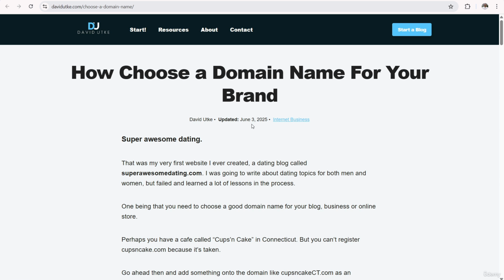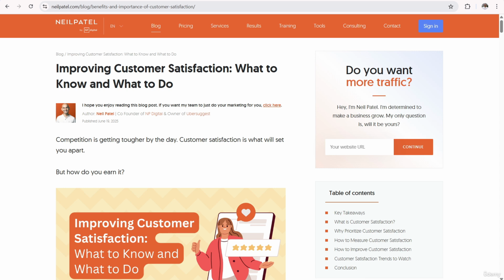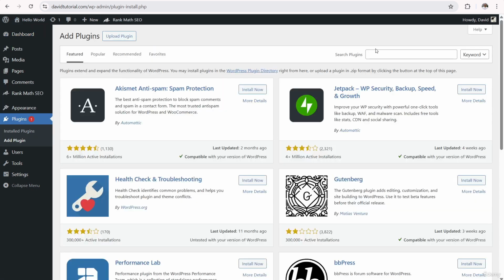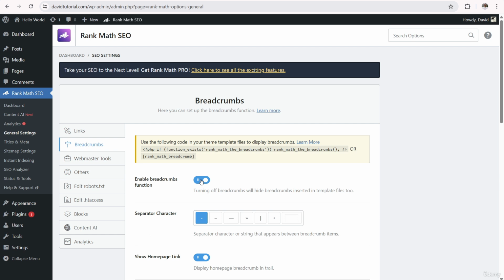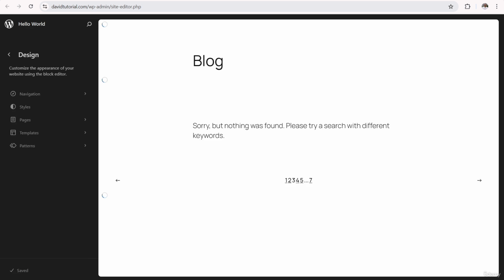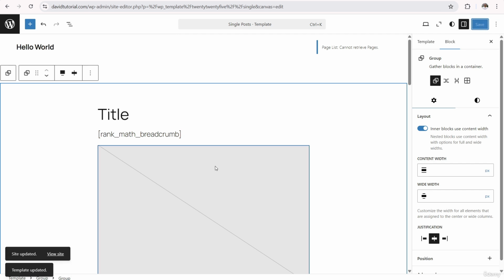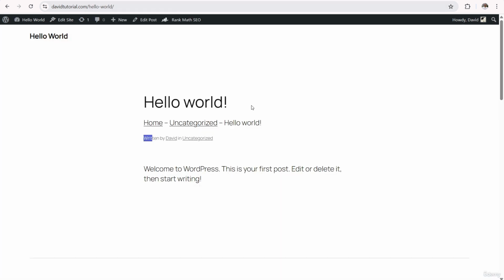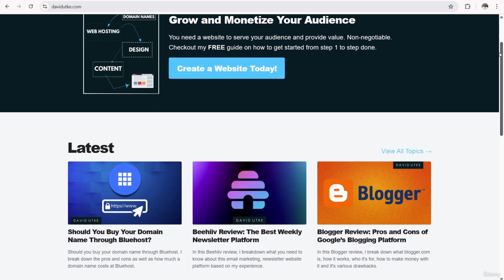AI Blogging: Breadcrumbs Explained (WordPress SEO)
Learn how to use breadcrumbs in WordPress to boost your blog's SEO and user experience! In this video, we break down what breadcrumbs are, why they're important for ranking in Google, and how to easily implement them on your WordPress website using AI-powered content creation techniques.

This is part of our 'Blogging With AI' series, where we teach you how to write smarter, faster, and more effective blog posts that rank and convert. Specifically, we'll cover:

*   What are breadcrumbs and how they benefit your site.
*   The SEO advantages of using breadcrumbs for content navigation.
*   Step-by-step instructions to implement breadcrumbs in WordPress.
*   How AI can help you optimize your breadcrumb navigation.
*   Best practices for breadcrumb design and placement.

By the end of this video, you'll understand how to leverage breadcrumbs to improve your website's crawlability, user navigation, and overall SEO performance. Don't miss out on this essential tip for better WordPress blogging with AI!